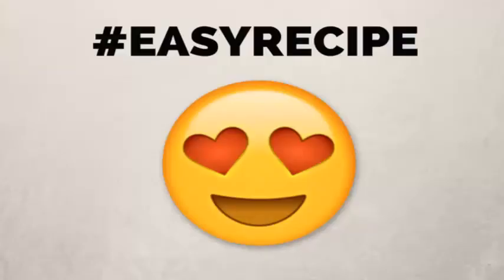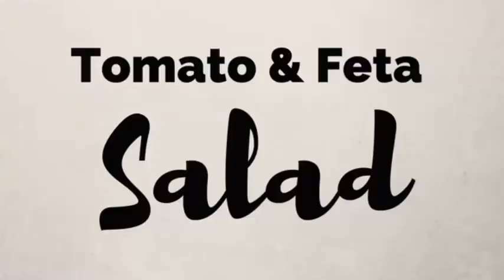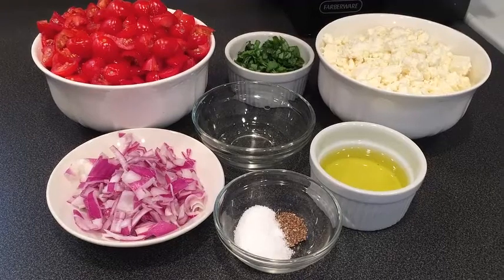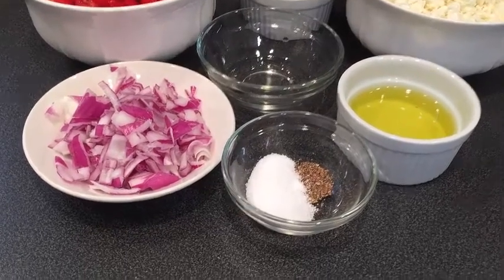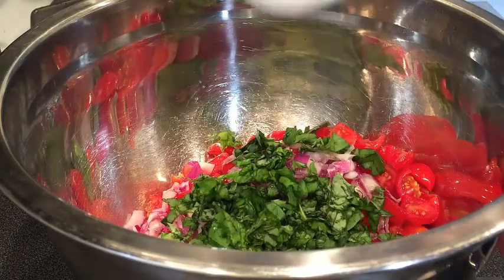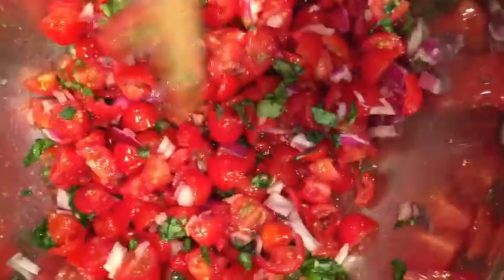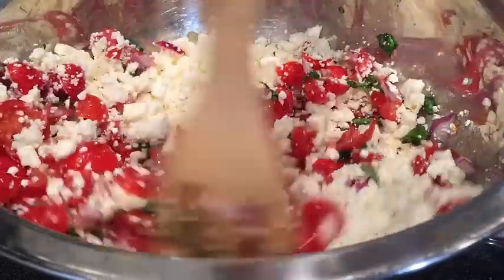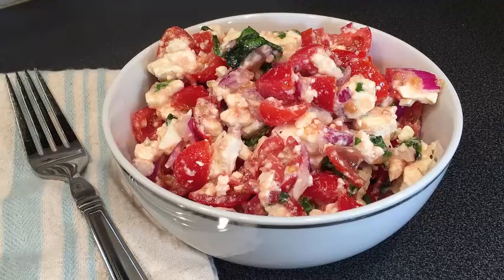How to Make EASY Tomato Feta Salad - Perfect for a Picnic!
Need a fast and delicious side dish for an outdoor picnic or BBQ? Look no further than this recipe. Refreshing, bright, delicious and simple are the best ways to describe this perfect spring/summer salad. Use a mix of orange and red cherry tomatoes for an extra POP of color – remember, you eat with your eyes first! Once you make this side dish, you’ll find you might need to double or triple this recipe – it goes that fast. A summertime must-have and incredibly easy to prepare and transport. You can even make this recipe a day in advance and reserve the feta just before serving. If you happen to have leftovers – use baby spinach or romaine as a base and add this tomato feta salad right on top. Quick and easy lunch for the next day. Also, PLEASE use the fresh basil and not dried basil, it will make all the difference!

Elena’s Tomato Feta Salad

20 minutes | 12 servings

INGREDIENTS
4 pints grape tomatoes, red or mixed colors
1 cup of small diced red onion (1 onion)
¼ cup of white wine vinegar
6 tablespoons olive oil
1 teaspoon freshly ground black pepper
1 tablespoon kosher salt
¼ cup of chopped fresh basil leaves
1 pound of feta cheese

Cut the tomatoes in quarters and place them in a large bowl. Add the onion, vinegar, olive oil, salt, pepper and basil and toss well. Dice the feta into ½ inch cubes, crumbling it as little as possible. Gently fold it into the salad and serve it at room temperature.